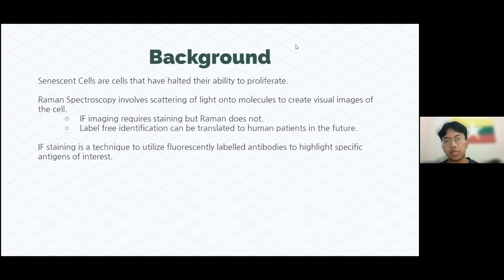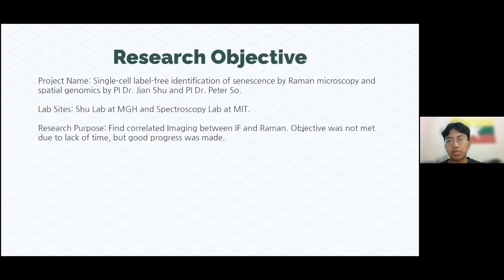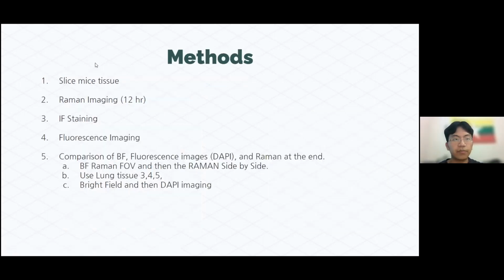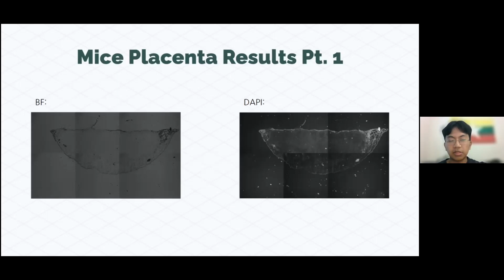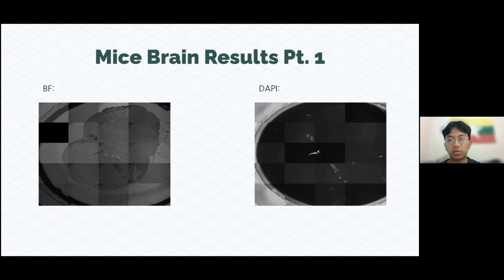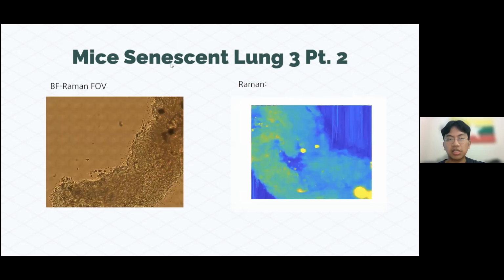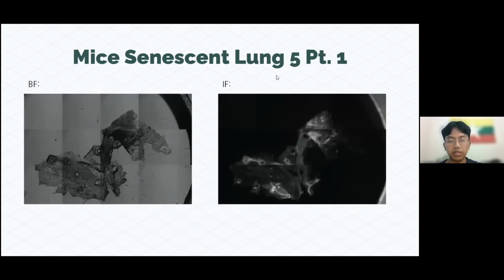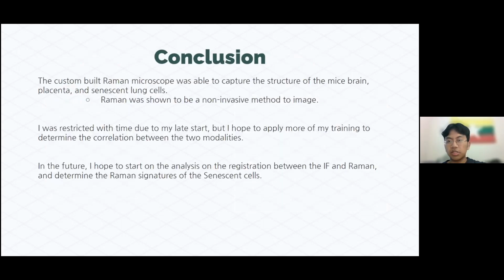SenNet CUSP Final Presentation: Mike Mung (2023)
"Raman Spectroscopy in Imaging Senescent Cells" by Mike Mung.

Mike Mung's Bio:
I am currently working at the Shu Lab at MGH. Under the tutelage of the research scientists, I have been gaining experience in single-cell techniques, Share-seq, and imaging instruments like the HT-1 microscope. In hopes of further understanding senescent cells in the human body, I hope to apply the knowledge and skills acquired to dive deeper into research in that area. In the near future, I hope to learn about Flow Cytometry and design my own experiment that will incorporate the skills I have learned. Ultimately, I hope to gain expertise in utilizing Raman microscopy to track single cell RNA profiles. I have had nothing but enjoyable experiences and comradery throughout my internship.